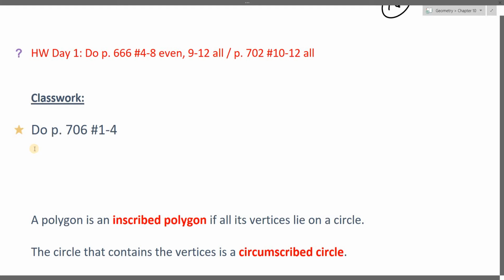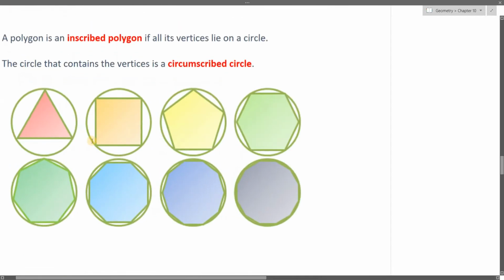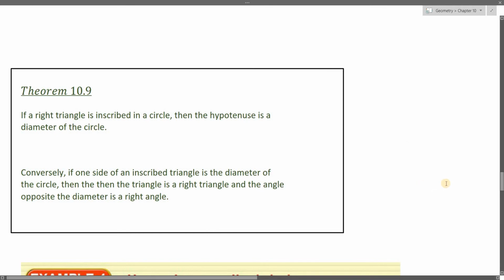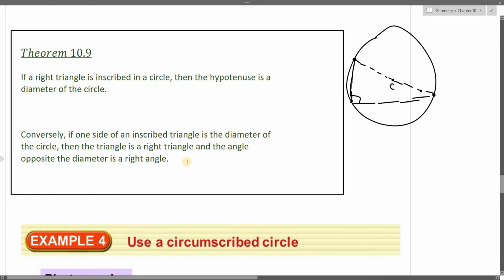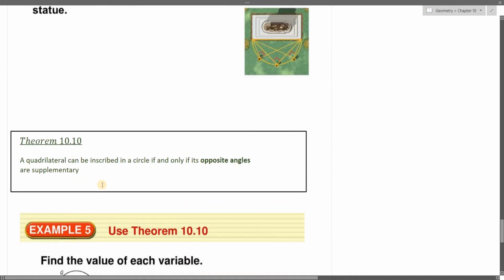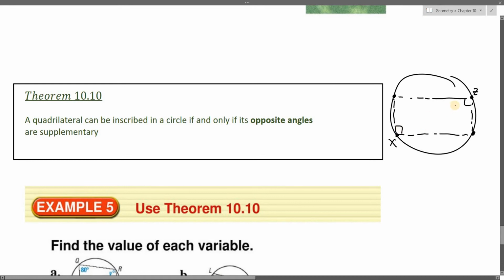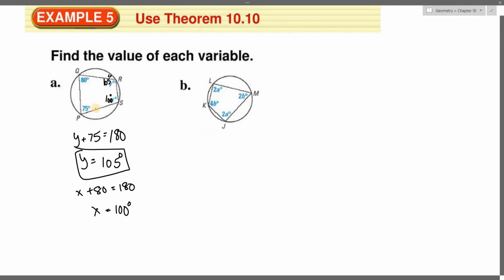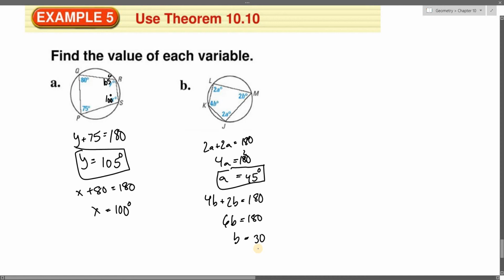LCA Geometry Lesson 10.4 Use Inscribed Angles and Polygons (Part 2)